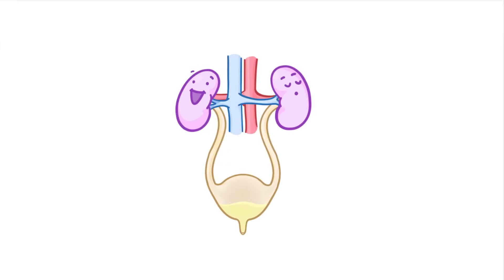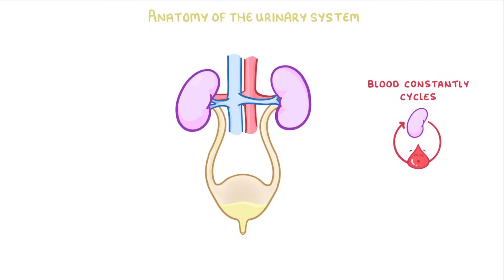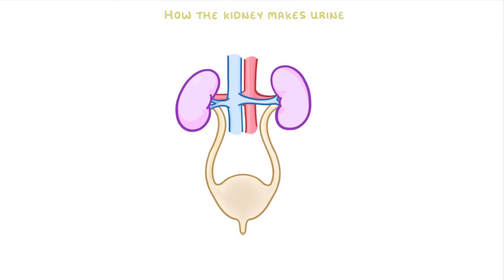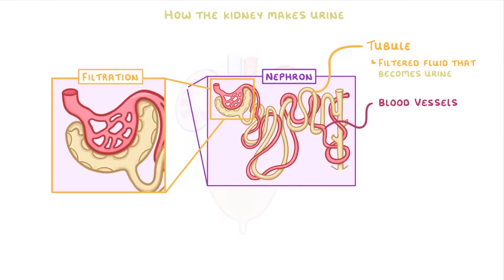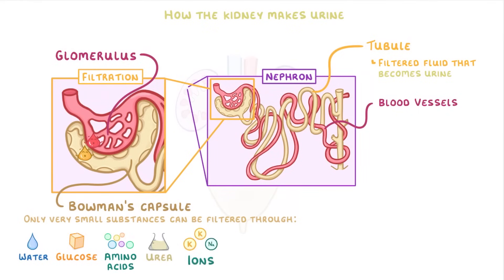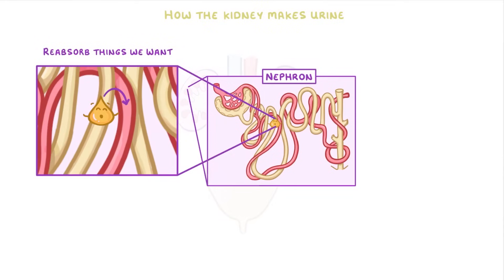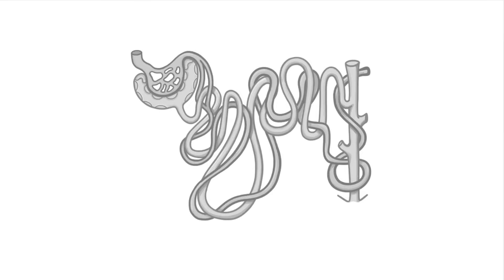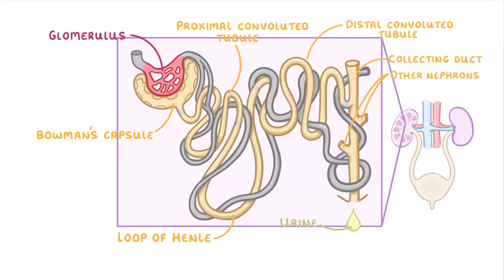GCSE Biology - Structure of the Kidneys - (Kidneys Part 2/3)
*** WHAT'S COVERED ***
1. Overview of the Urinary System
    *   Main components: Kidneys, Ureters, Bladder, Urethra.
    *   Main function: Producing and excreting urine.
2. Key Roles of the Kidneys
    *   Removal of waste products from the blood.
    *   Regulation of ion and water levels in the blood.
3. Blood Supply to the Kidneys
4. Introduction to Kidney Structure
5. The Nephron: Structure and Function
    *   Tubule and associated blood vessels.
    *   Filtration, selective reabsorption and formation of urine.
6. Detailed Parts of the Nephron
    *   Glomerulus and Bowman's Capsule.
    *   Distal Convoluted Tubule.
    *   Collecting Duct.
7. Urine Excretion Pathway

AQA - Don't need to know these details - but may help with general understanding
IGCSE - Separate/triple science only.

*** CHAPTERS ***
0:00 Intro & Roles of the Kidneys
0:33 Blood Flow and Urine Pathway
0:57 Kidney Structure & The Nephron
1:45 Filtration in the Nephron
2:38 Selective Reabsorption
3:25 Parts of the Nephron
3:58 Summary: Urine Formation & Excretion